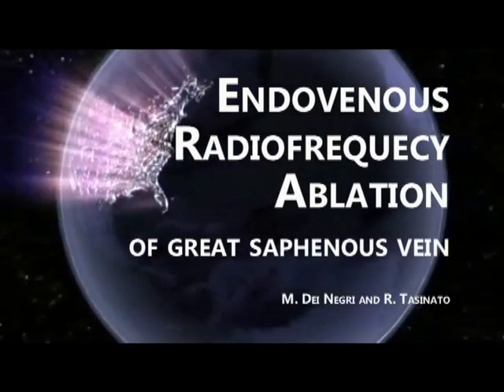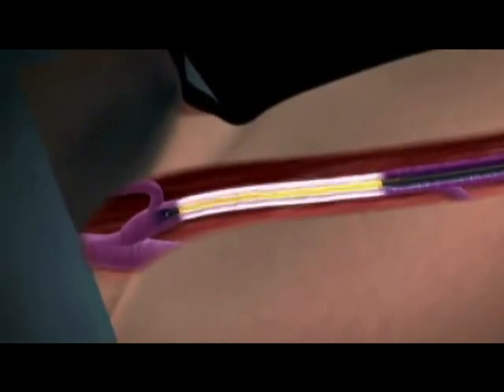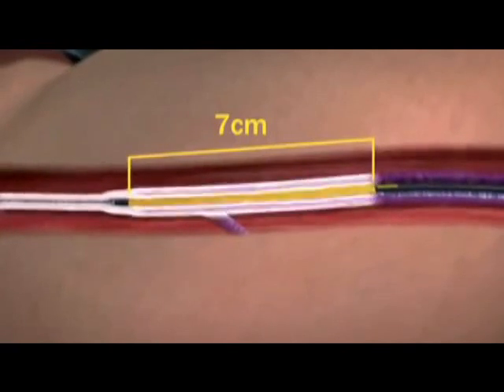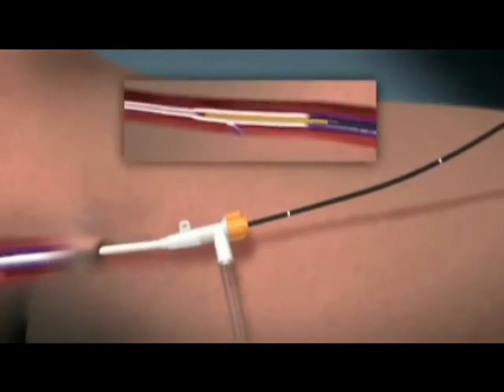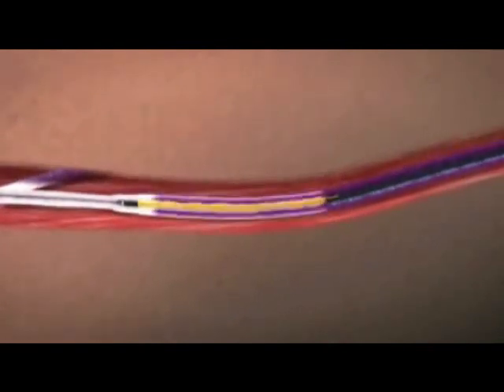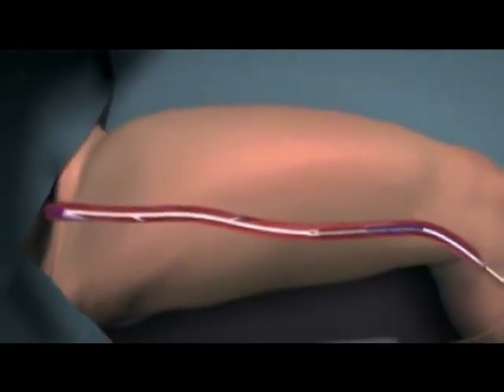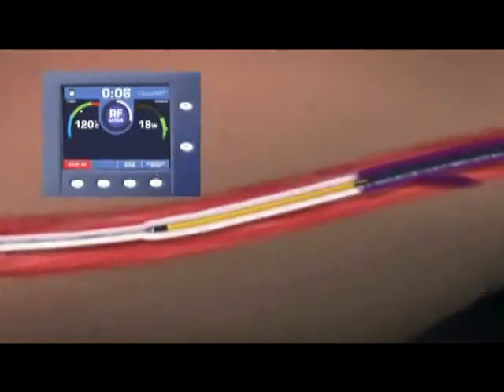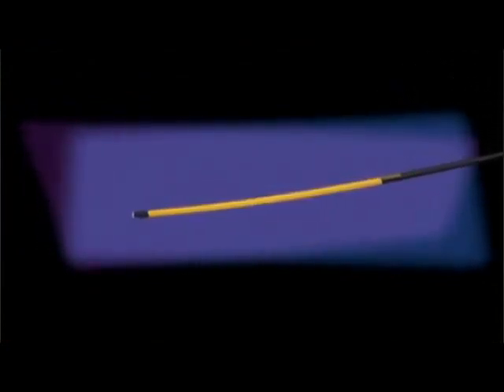Termoablazione della vena grande safena con radiofrequenza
Si tratta di una tecnica chirurgica vascolare mini invasica che viene eseguita in regime di day-surgery, in anestesia locale, con un breve ricovero in ospedale di qualche ora
Introducendo, sotto guida ecografica, un catetere da radiofrequenza nella vena grande safena il vaso viene  occluso sfruttando il calore. La termo obliterazione della vena safena che viene effettuata in anestesia locale per tumescenza, occlude il vaso eliminando il reflusso e di conseguenza la presenza delle vene varicose afferenti al vaso trattato.